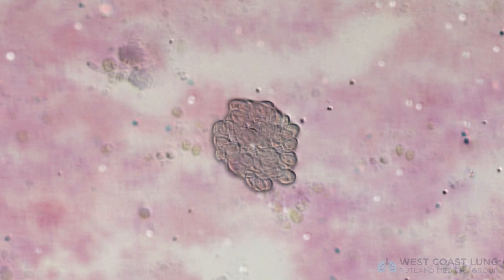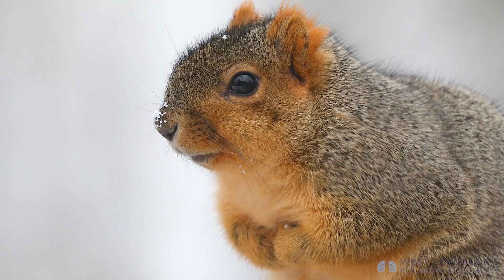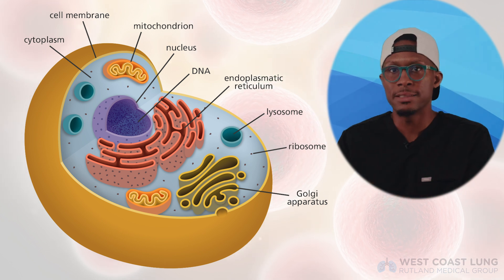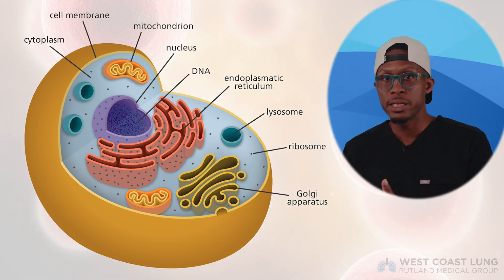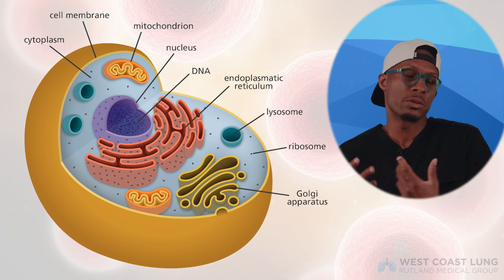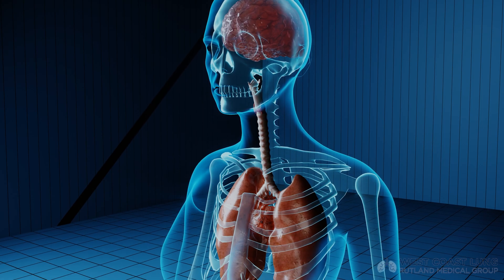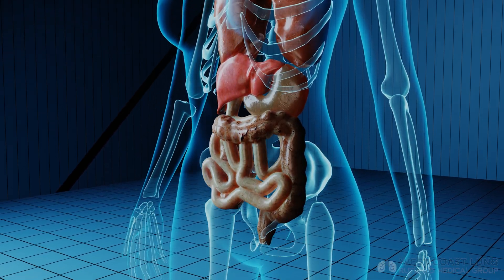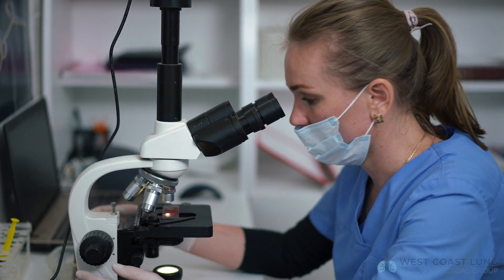How Does Cancer actually Kill You?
On this weeks episode of Medicine Deconstructed we break down what cancer is and how it actually causes death. We get into the basic functions of the cell, cell mitosis, and critical organ failure due to unchecked cancer growth.